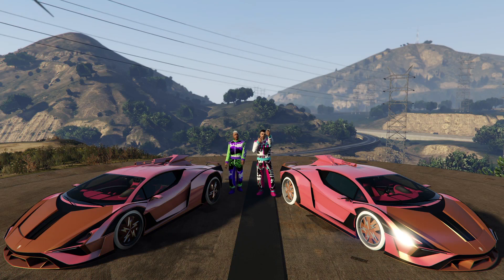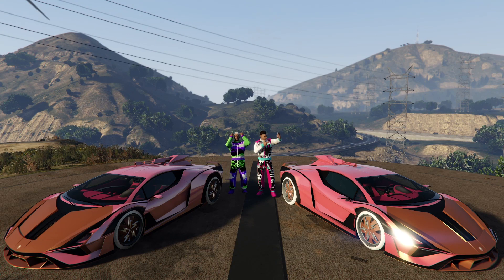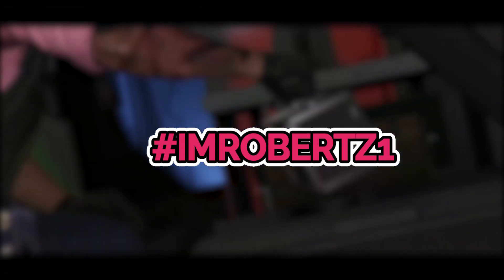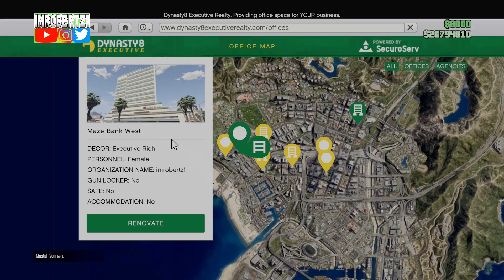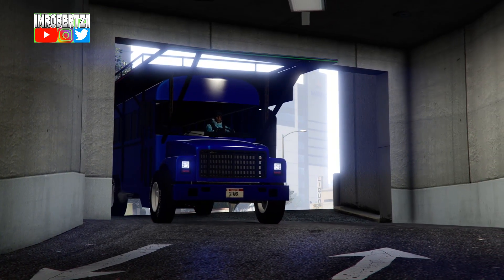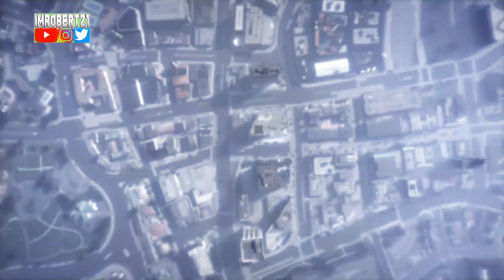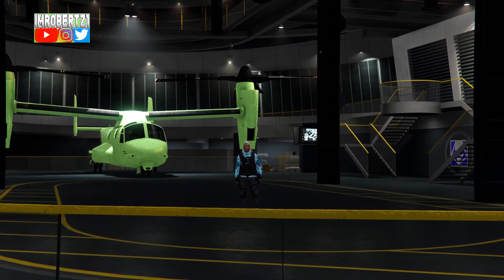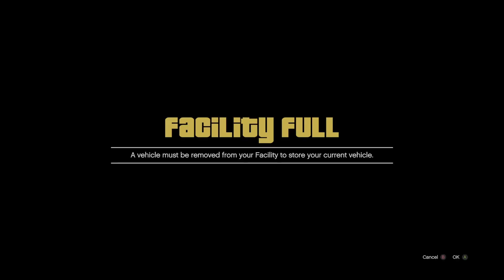GTA 5 Give Cars To Friends GCTF Glitch FACILITY Working How To Trade Cars FREE GTA 5 Glitches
Give Cars To Friends GCTF Glitch FACILITY Working How To Trade Cars FREE

💎Text Tutorial💎
1. Have a Festival Bus in the “Maze Bank West” CEO Garage
2. Request the Festival Bus through the Mechanic
3. Drive the bus into the CEO garage, on the black screen get the alert
to join a friend in “Titan of a Job”
4. Have friend leave titan of a job then when your friend is back
in the lobby join the job, accept all the alert messages
5. Go to your Facility find a street car and drive it on top of the Facility
yellow circle (garage must be full)
6. When you get the alert, stay in the alert until your friend flips the street
car on its roof next to the yellow circle, then accept the alert
7. Now “take the easy way out”
8. Have your friend park the vehicle you want on the facility's yellow circle
9. Get in your friend's vehicle and accept the alert message
10. Now replace any car in the facility you don’t want, and you’re done